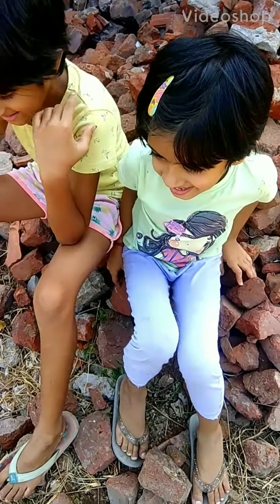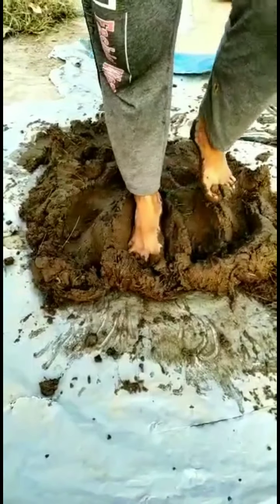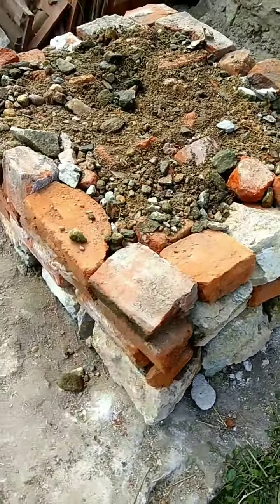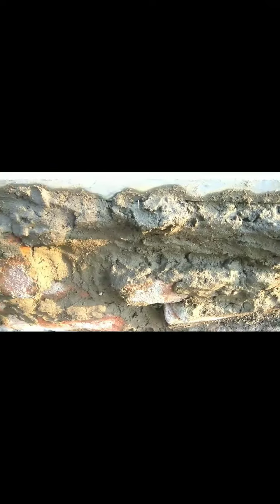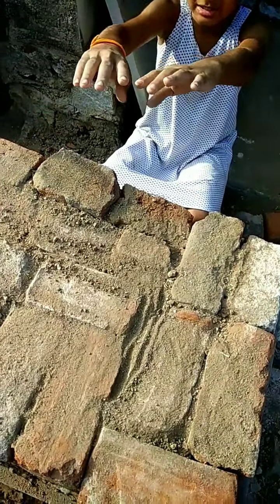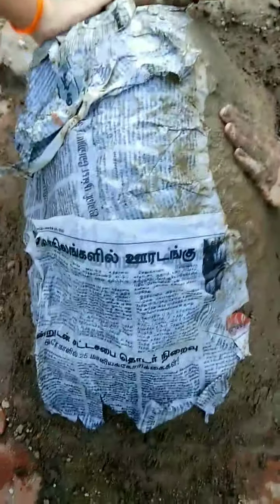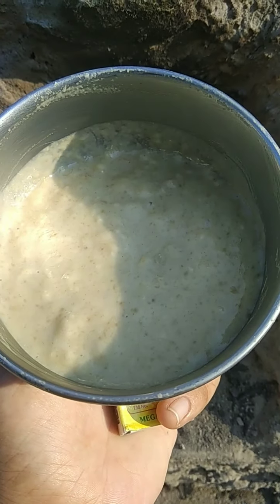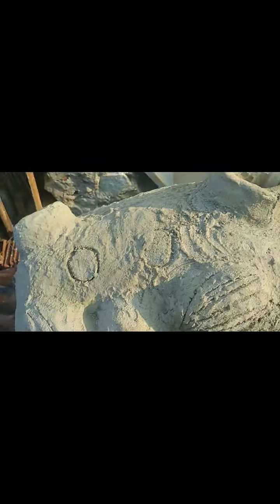Natural Oven Making - How to make oven naturally at zero cost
This video will help you in building a natural oen which can be used to cater to your baking needs.